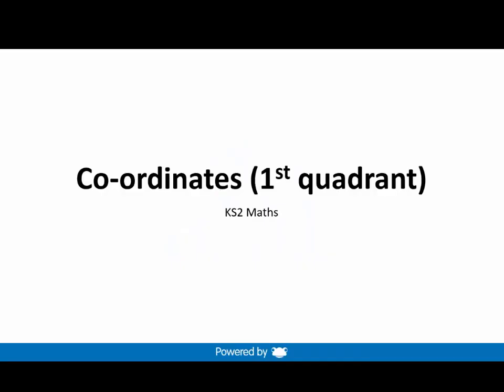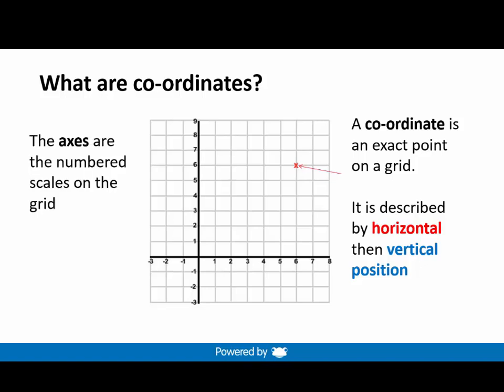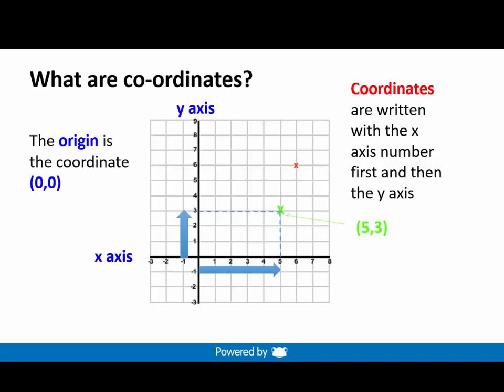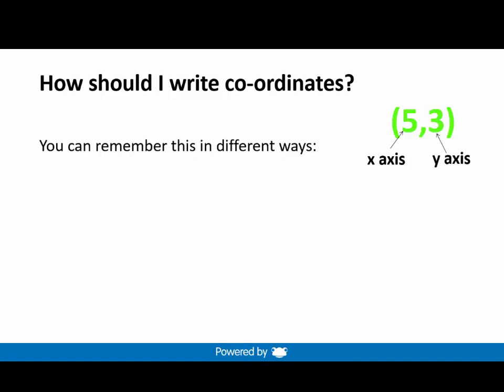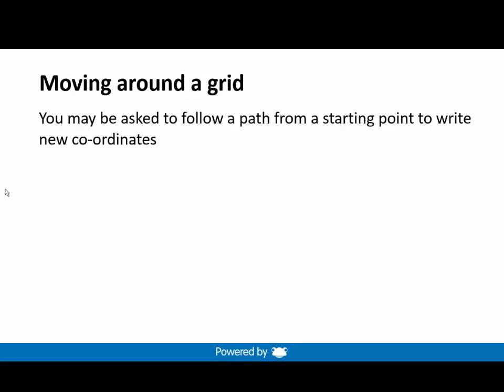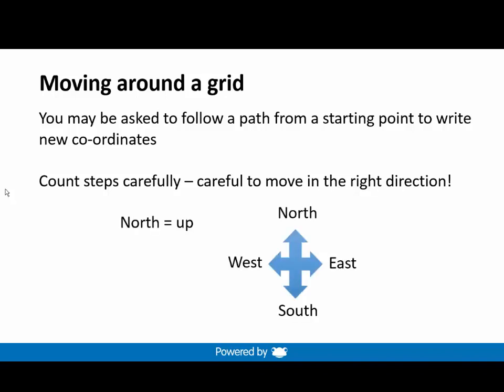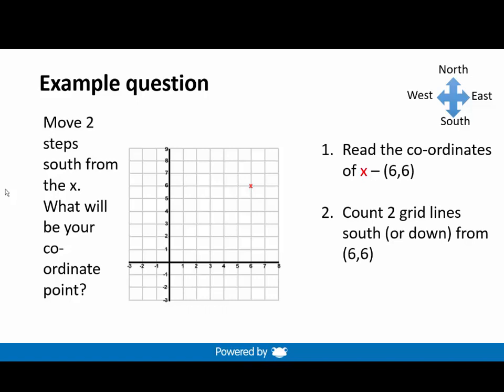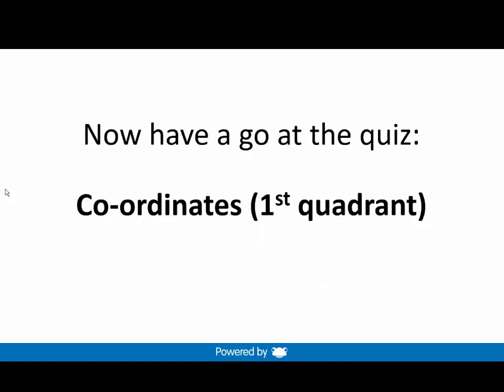Coordinates 1st quadrant